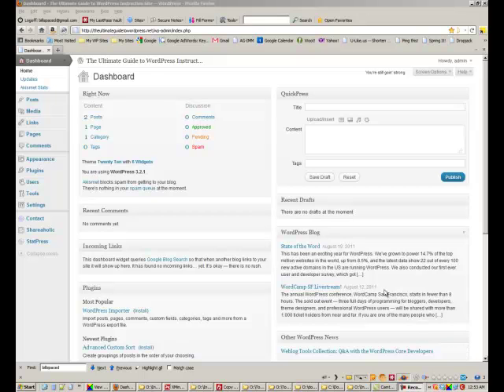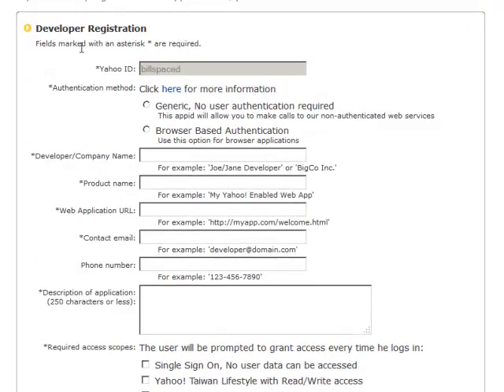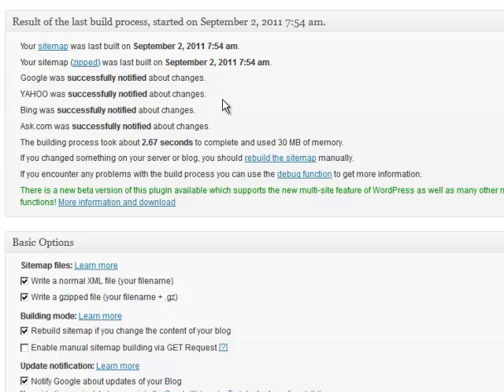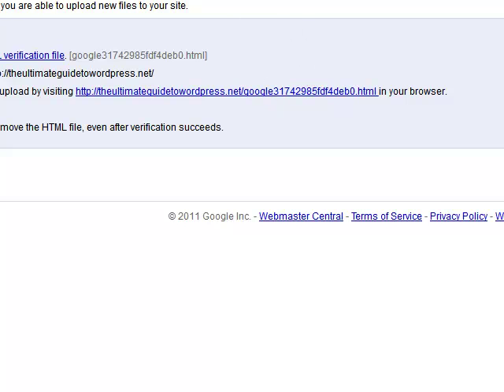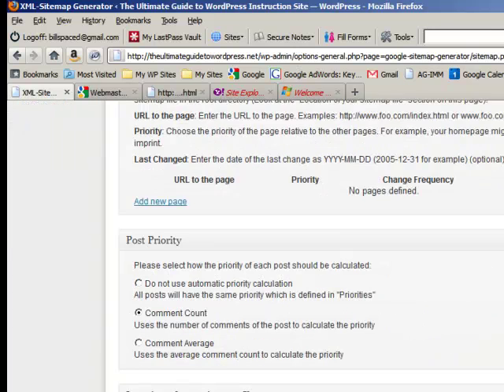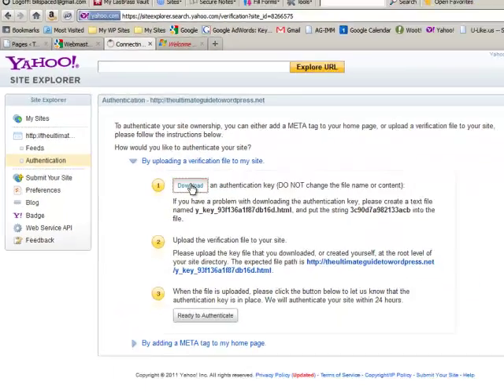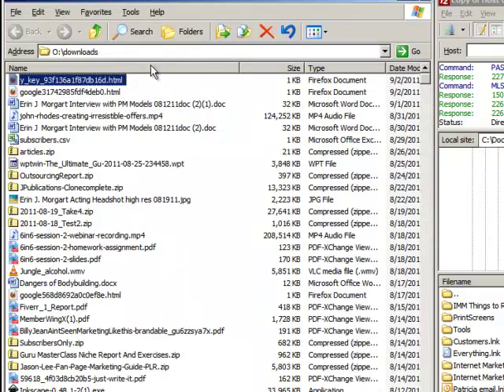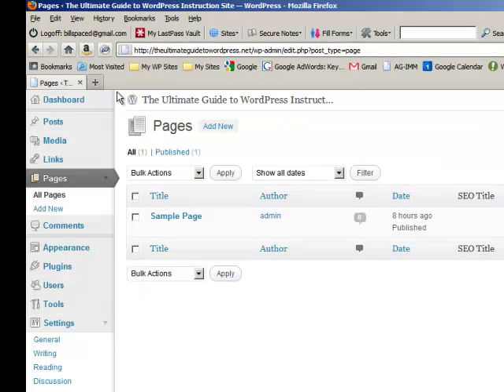XML Site Map Generator WordPress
Site map is a thing that takes your site to a high authority website in the eyes of search engines. So it is so much difficult to create a site map manually. By using xml site map generator you can easily create your site map for free. So this is another great WordPress Plugin XML Site Map Generator.